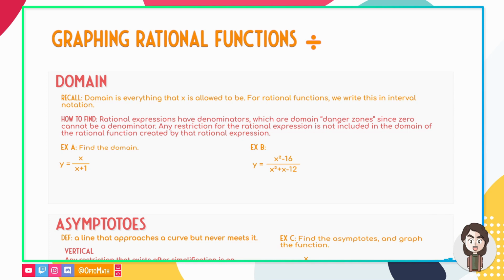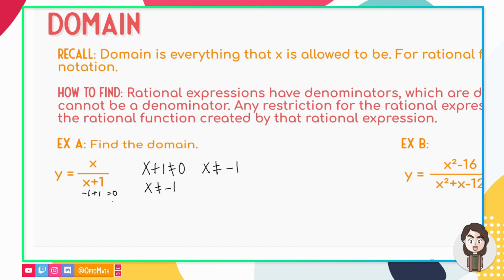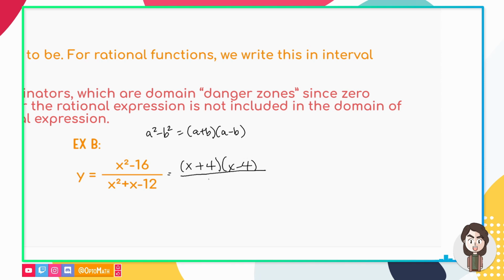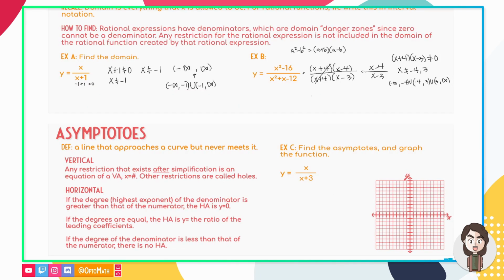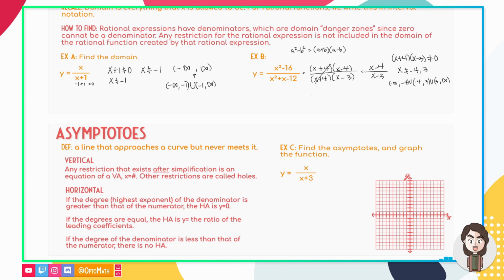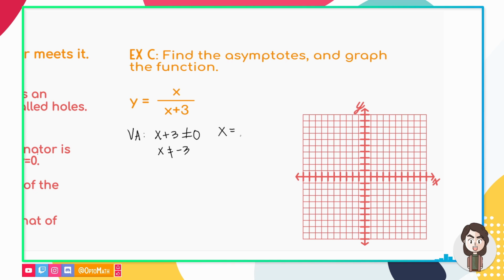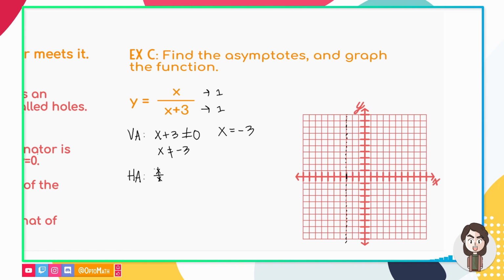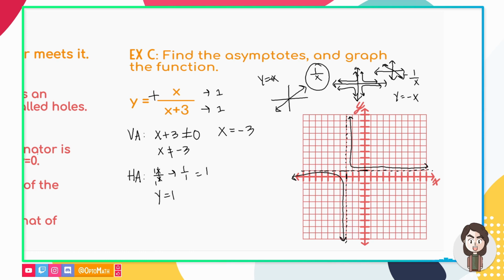Graphing Rational Functions